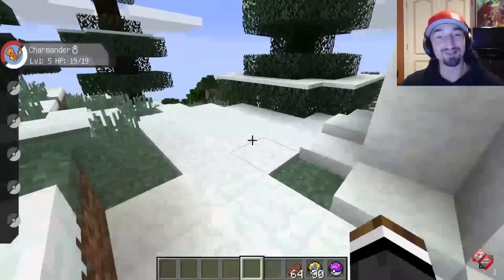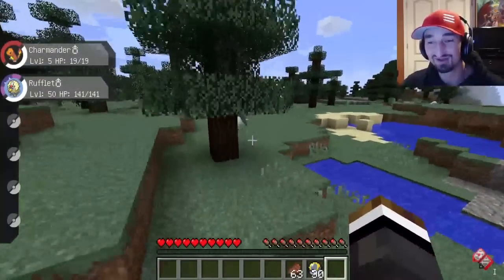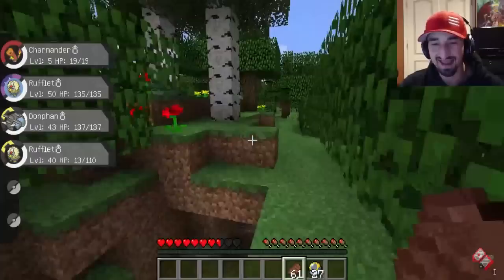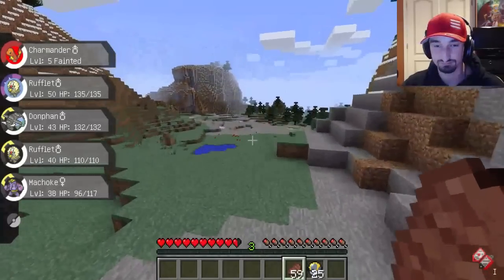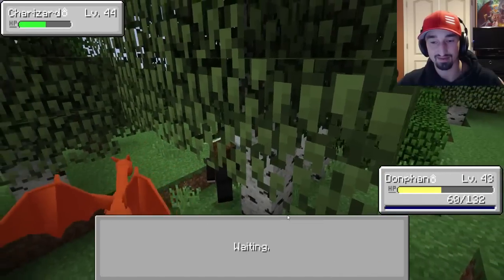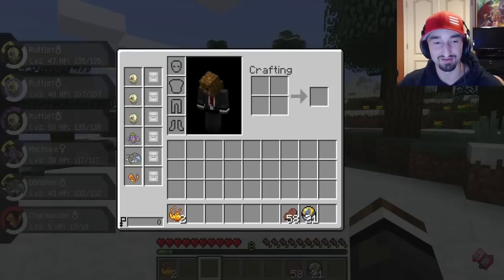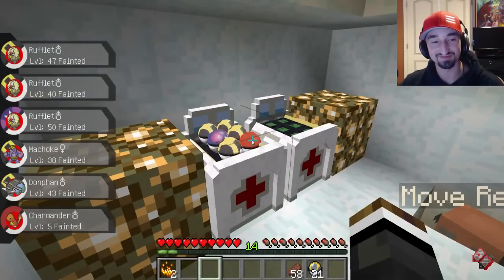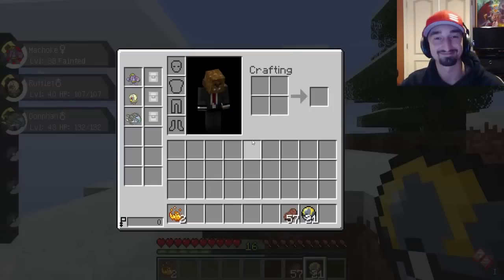POKEMON GO | WARNING: I KILL CHARIZARD - Pixelmon Mod | JeromeASF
Today we make up a Pokemon GO minigame in Minecraft using the Pixelmon Mod! Who should I battle next?